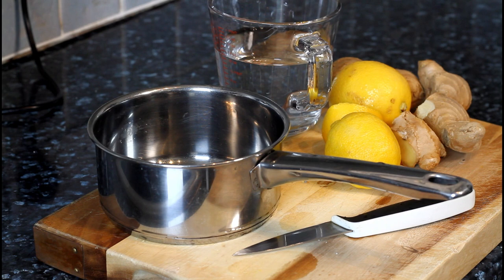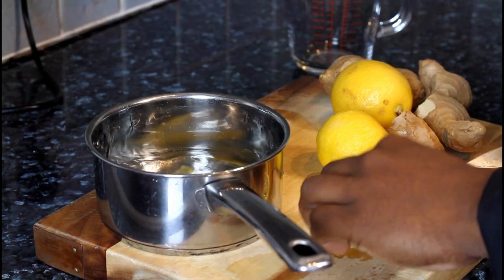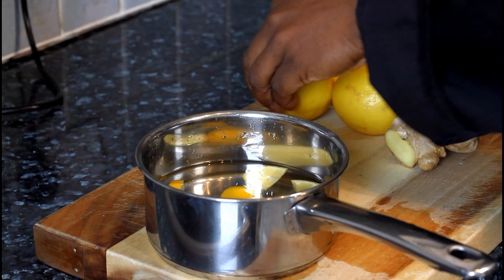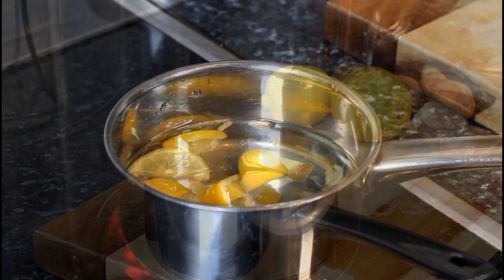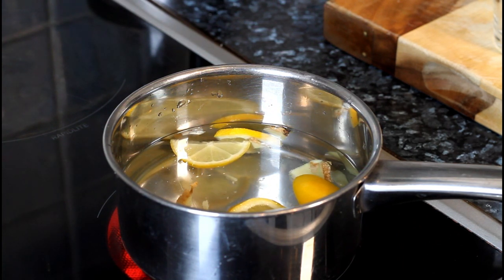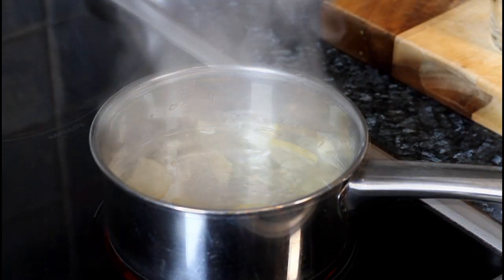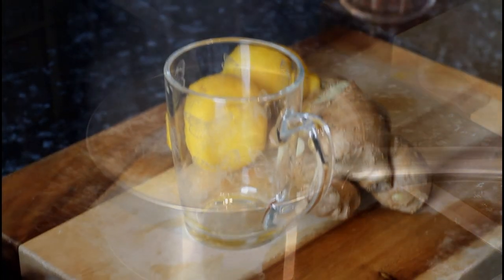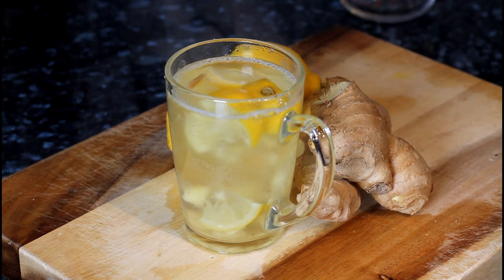How Lost 3 Pound In One Week : WHAT TO EAT IN ONE DAY FOR | Weight Loss : Healthy Food AND DRINK !!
[Video Title]How Lost 3 Pound In One Week : WHAT TO EAT IN ONE DAY FOR | Weight Loss : Healthy Food AND DRINK !!